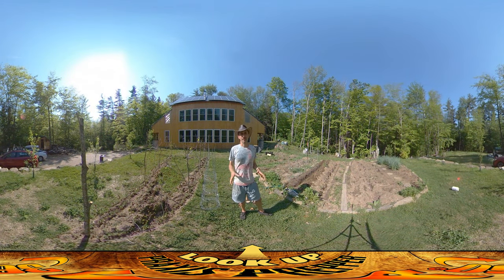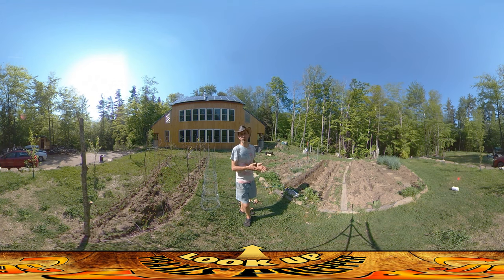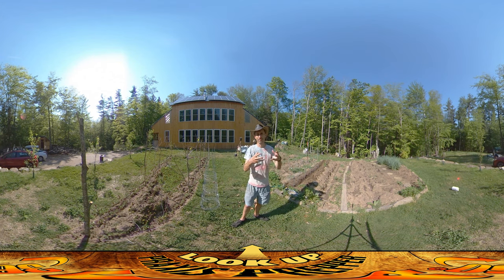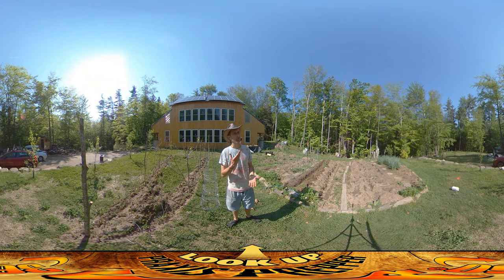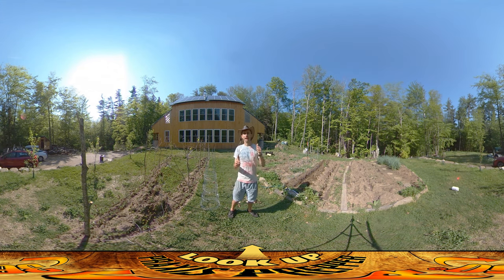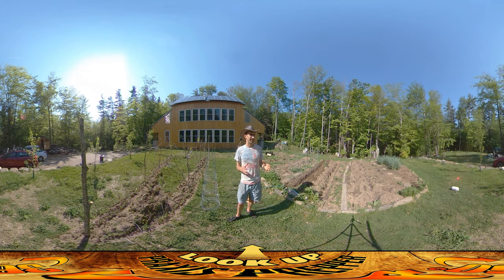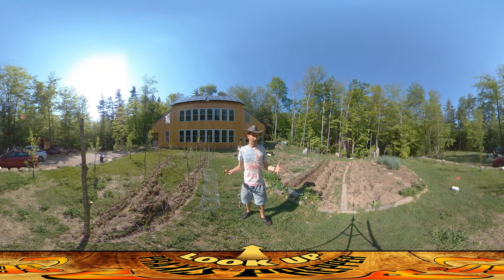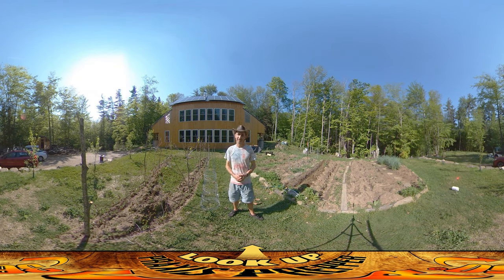Homestead Building - Laying Out a Prepper Garden